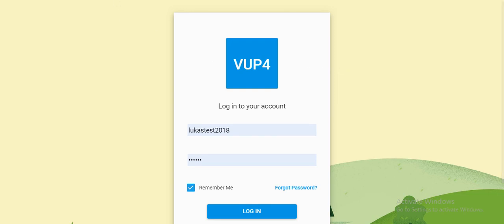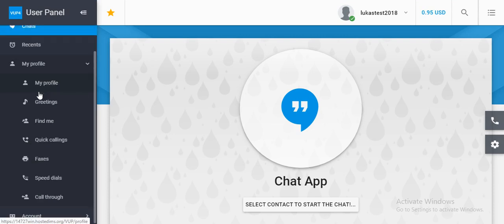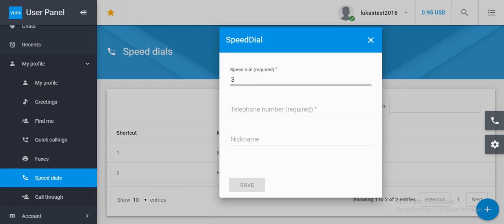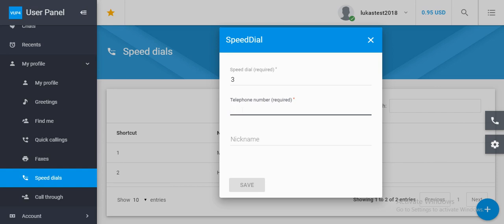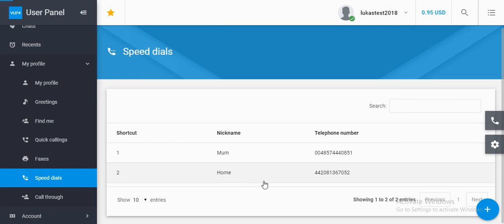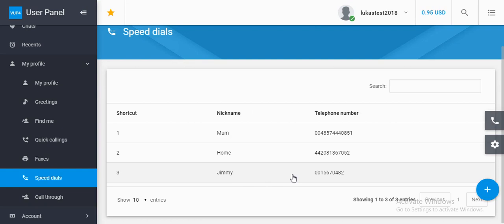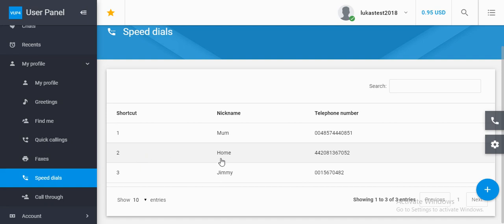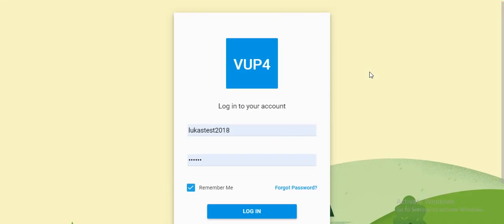How to use speed-dialling 2022 from easy-dial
How to use speed-dialling with the US$ Calling Account from easy-dial. From easy-dial telecoms, trading since 1995. Speed dialling saves you money and time for those international calls that you make on a regular basis. easy-dial's US$ Calling Account offers internet calling, voicemail, call recording, private group chat, SMS, personal (or private) numbers for your private use.